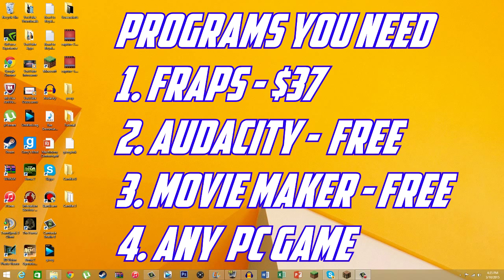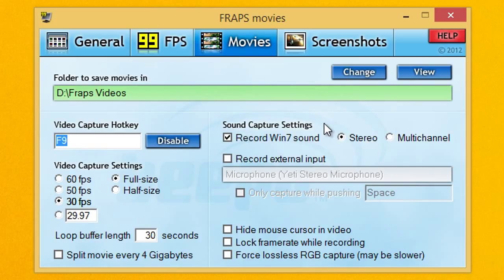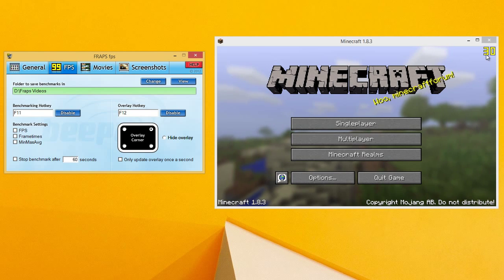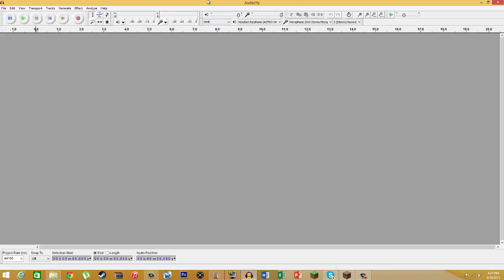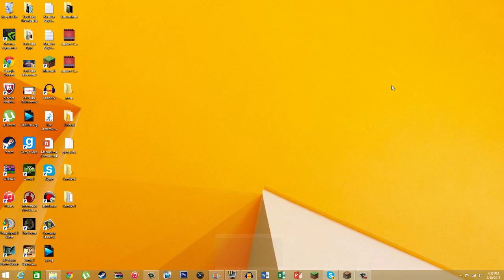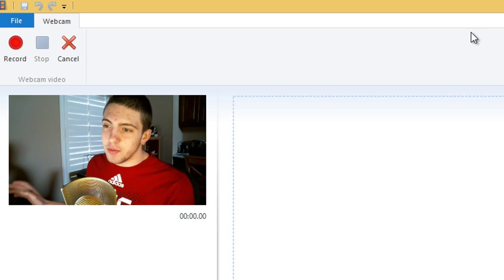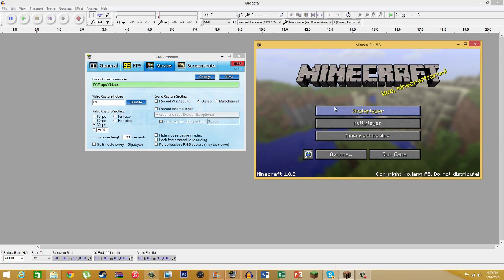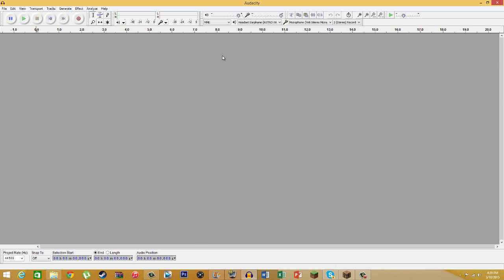How To Record PC Gameplay For YouTube [Audacity & Movie Maker]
In this video, I will show you how to set up all the programs you need to record a gameplay video for YouTube. THIS IS THE FREE ALTERNATIVE TO SONY VEGAS! Here are all the programs and the prices for each.

Any game of your choosing - $???